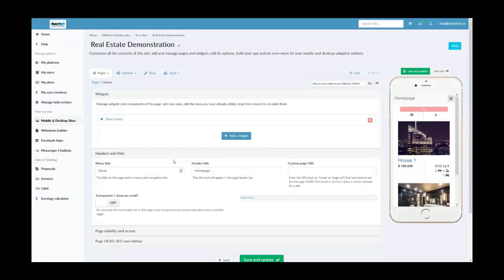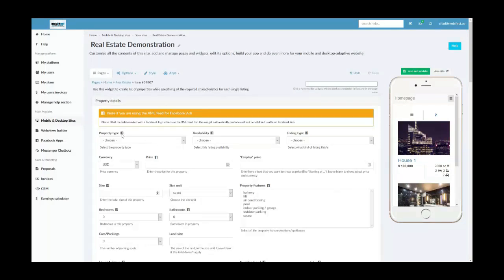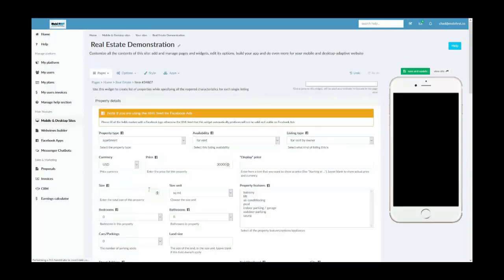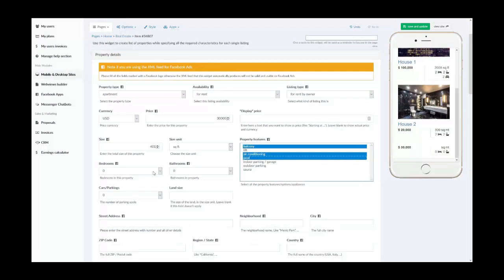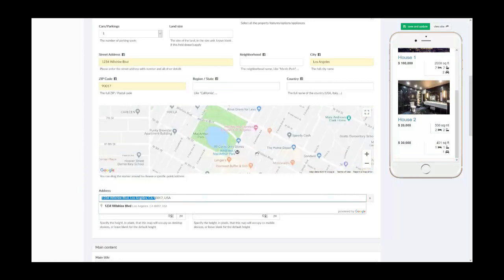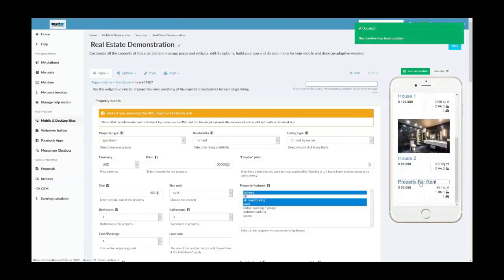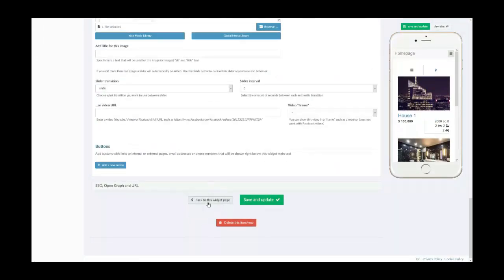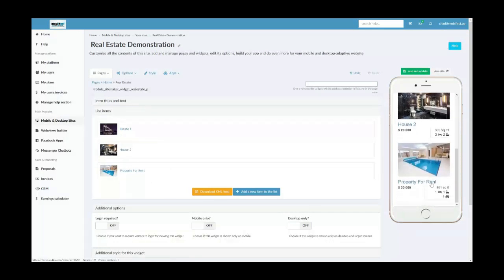Real Estate Widget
The MobileFirst-Personal Real Estate Widget adds the ability to create a real estate portfolio onto any website you are constructing in the platform. it is a truly advanced widget bringing the power of a real estate sales product onto youer phone where it can be shared with anyone at anytime.